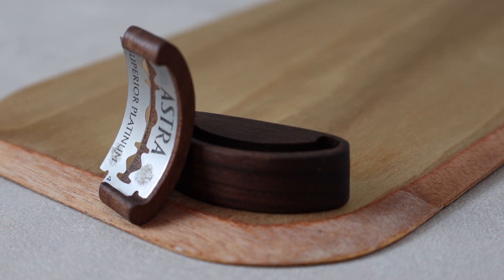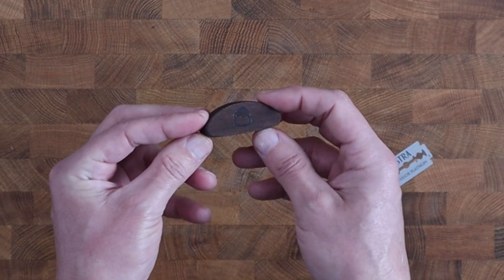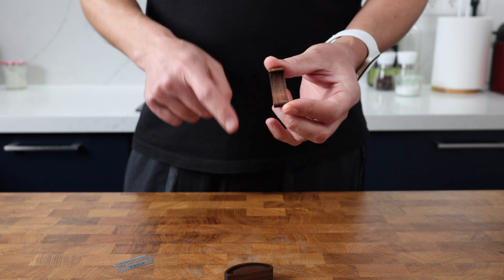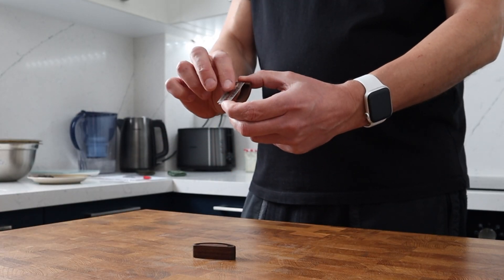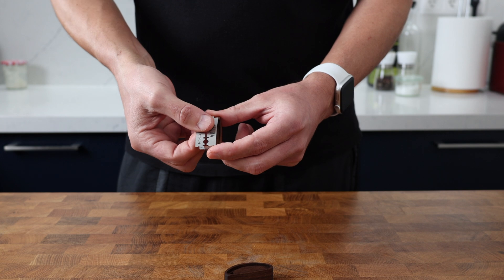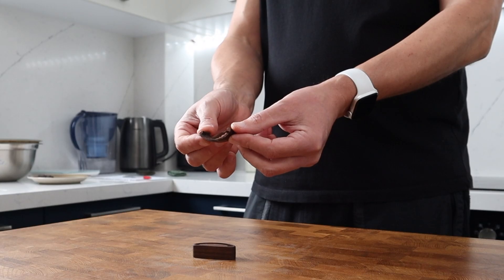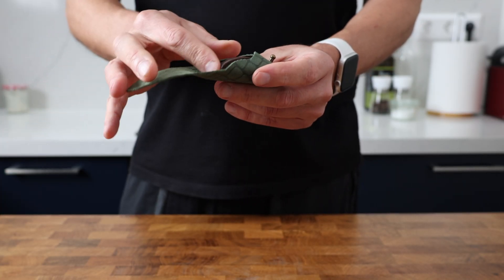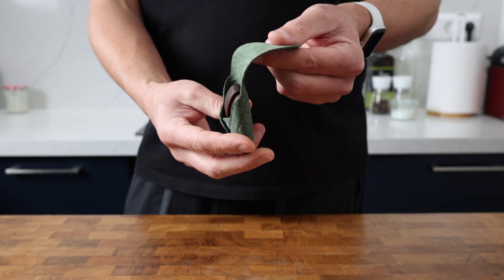Wire Monkey Arc Lame for scoring sourdough bread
Phil @CulinaryExploration describes and reviews our Arc lame. Go check out his feed!